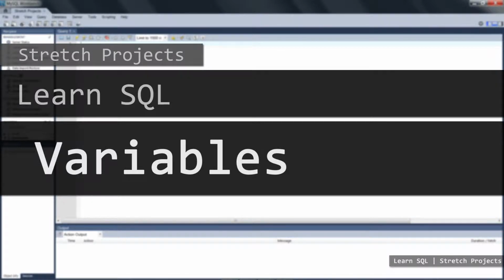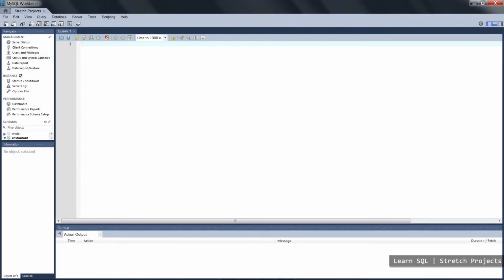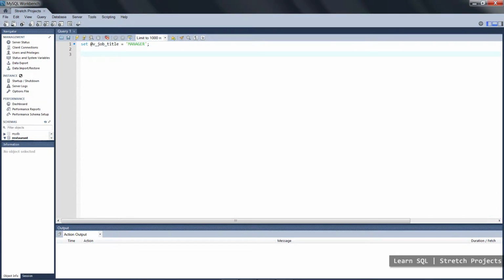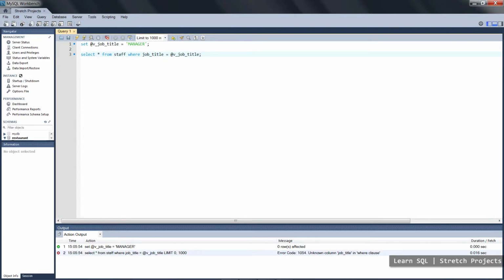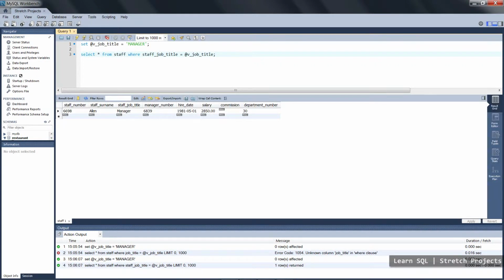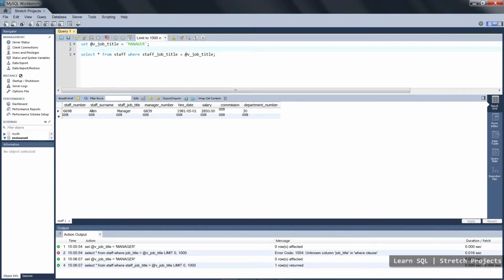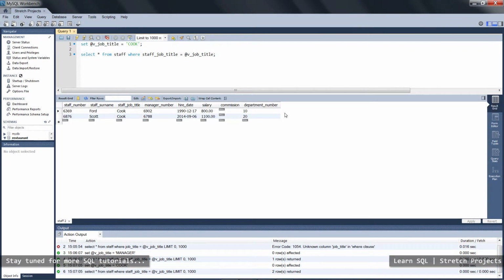Learn SQL - 23 Variables